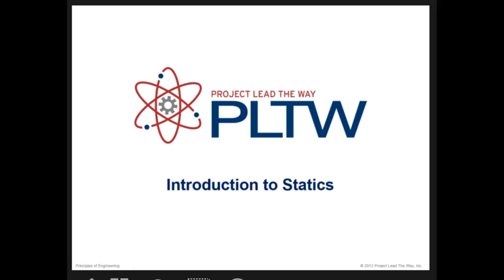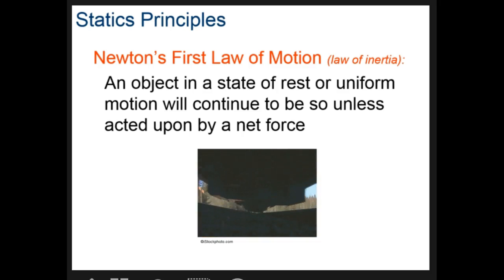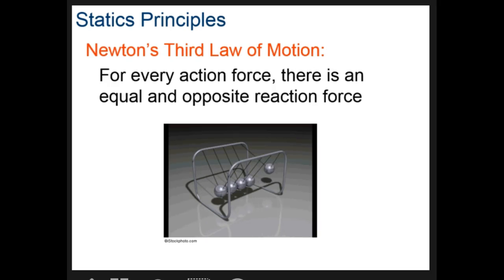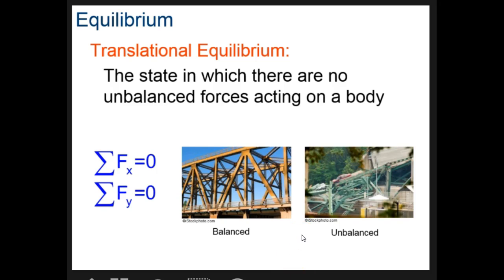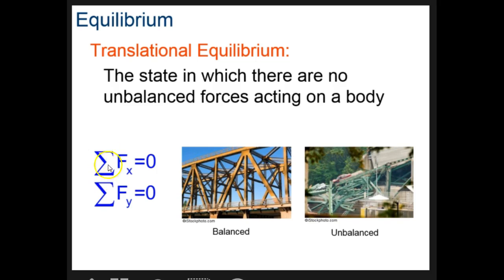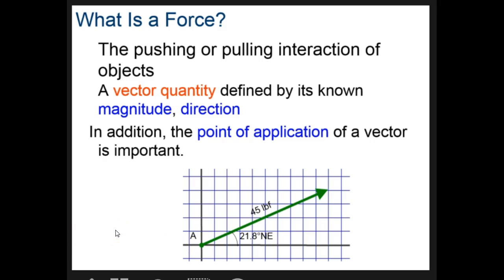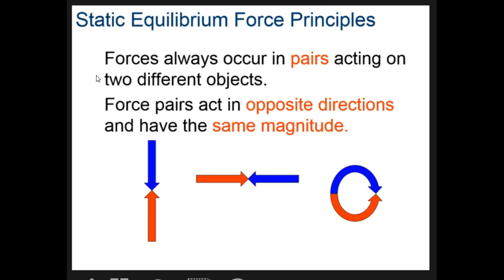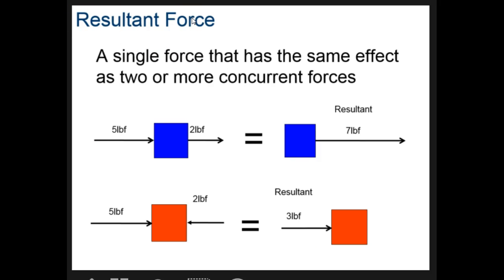Introduction to Statics